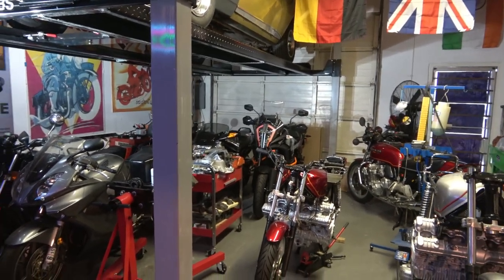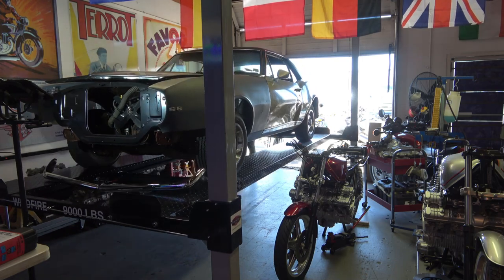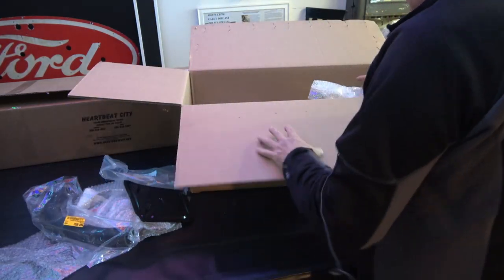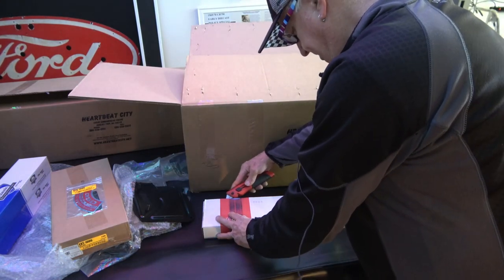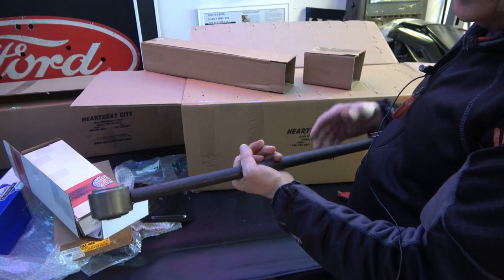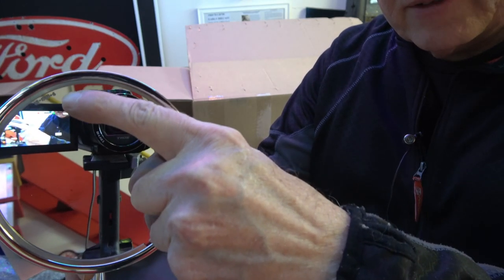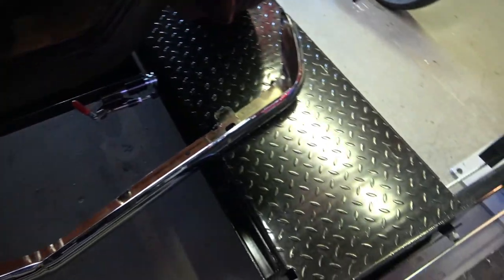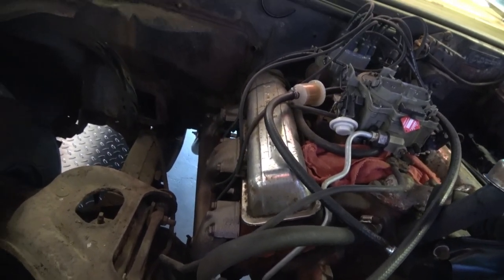67 Camaro RS SS - Part 2 - New Parts & Reassembly of Front End & Engine Compartment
This is Part 2 of the Restoration Video Series of a 1967 Camaro RS/SS 350 4 Speed in Granada Gold with Black Stripes .
This episode is Part 2 and features the reassembly of the front end and engine compartment for the purpose of getting it running before a full restoration is started.  Future videos on this car will be produced at every step of the restoration until it is completed. Then, test drives will also be shown as the final installments.
These are a collection of Video series presented by Peter Rose, digitalpizza.com on the Frame off Restoration Process of classic Japanese motorcycles and classic American muscle cars including Honda CB 750, Honda CBX, CB1100F, CB900F and 1969 Camaro Z/28, 1968 Camaro Z/28 Z28, 1967 Camaro, Z/28, 1967, Camaro SS RS, 350, 396, 327, Yenko, ZL1, Nickey  66 thru 70 Chevelles & 66 thru 69 Novas.